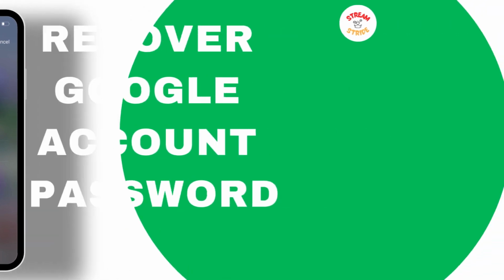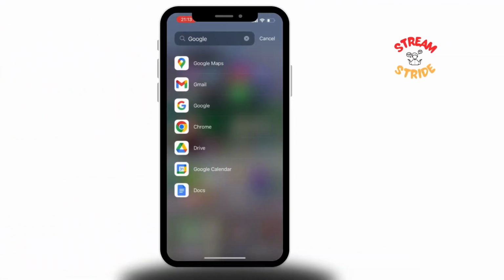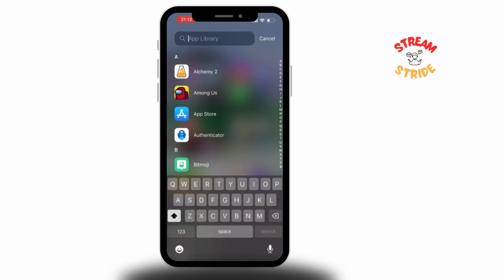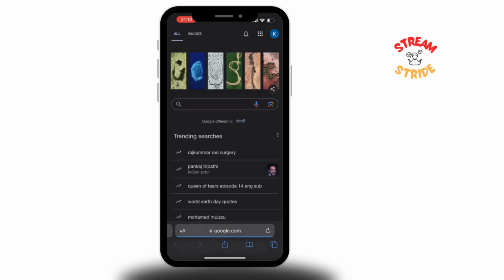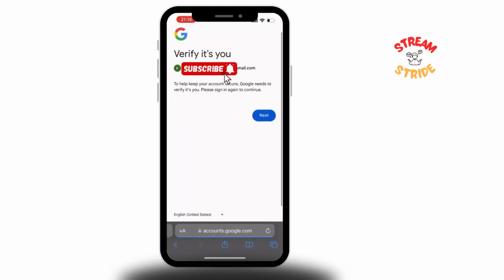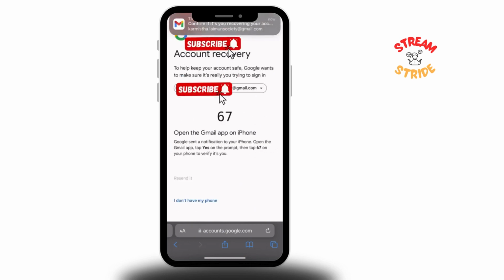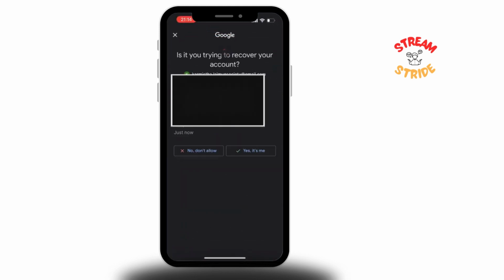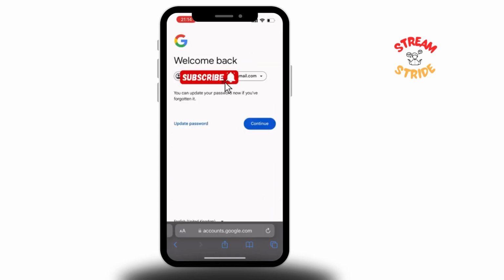Recover Google Account Password on iPhone _ Reset Forgotten Gmail Password (2024)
Locked out of your Google account on your iPhone? Learn how to recover your Google account password and reset a forgotten Gmail password with this comprehensive guide! Whether you've forgotten your password or suspect unauthorized access, this tutorial will help you regain access to your account quickly and securely.

In this step-by-step tutorial, we'll walk you through the process of recovering your Google account password directly from your iPhone. From using the Gmail app to accessing Google's account recovery tools, you'll discover all the methods to regain control of your Gmail account.

Regain access to your Google account and protect your data! Watch now to learn how to recover your Google account password and reset a forgotten Gmail password on your iPhone.